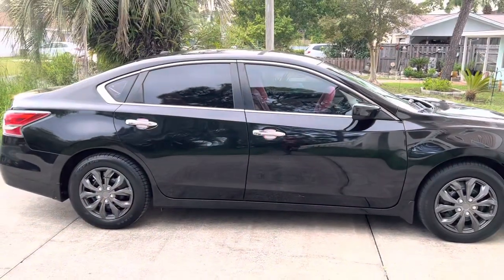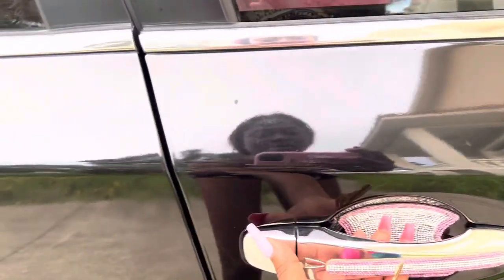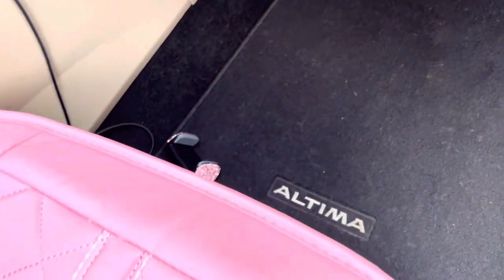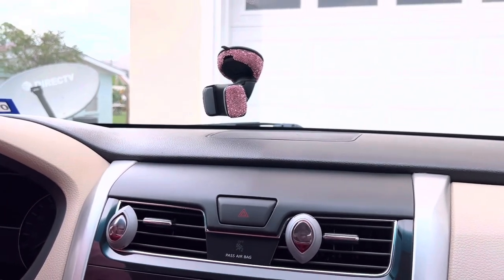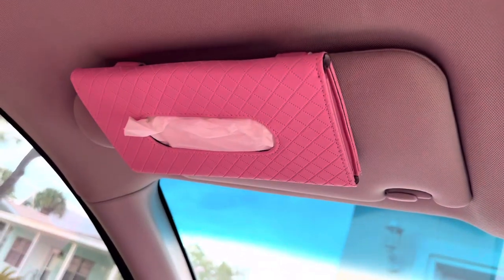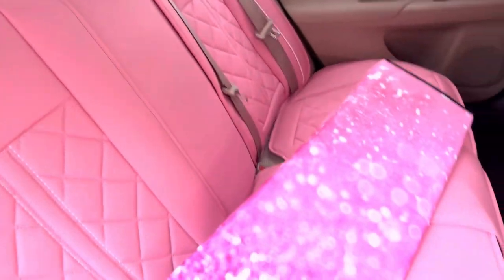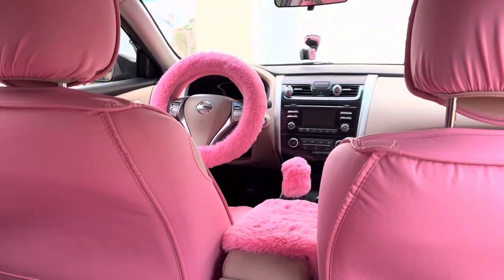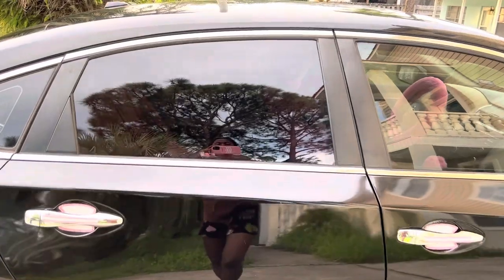New Car Tour /Whats Inside My Car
Hey y’all

Today guys ill be giving you the tour yall asked for.
I hope you enjoy this video guys.

Decorations…..

Car seat coverings

SHI FUTURE-SF002 Artificial...

Pinbola 6pcs/Set Soft Fluffy Faux...

Bling Car Door Handle Protector - 8PCS Pink Rhinestone Bling Car Accessories for Women Car Door Handle Protector Stickers Crystal Glitter Decals Scratch Safety Auto Exterior Decors

kaiweiqin 4Pcs Car Door Sill...

Car Tissue Holder,Tissue Mask Holder for Car, Gift Ideas Pink PU Leather Car Sun Visor Tissue Paper Storage Box Holder Cases, Hanging Tissue Clip, Car Napkin/Mask Holder